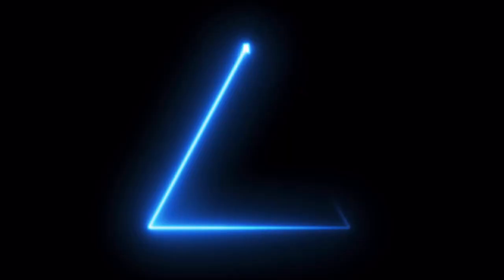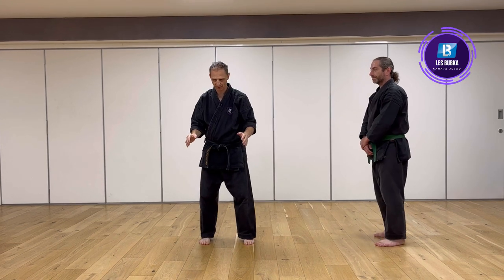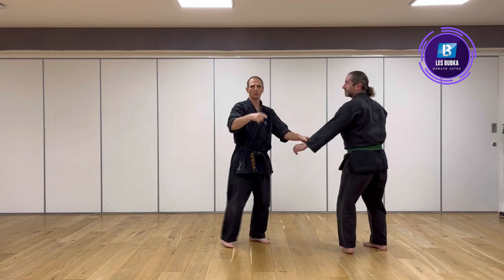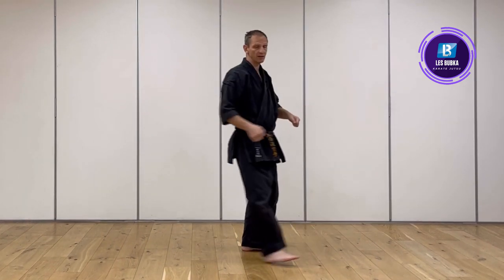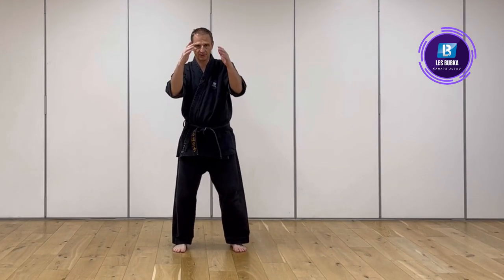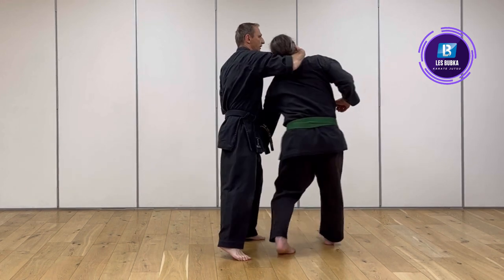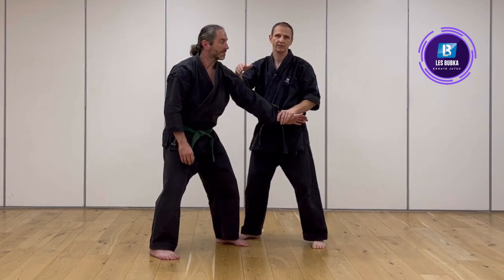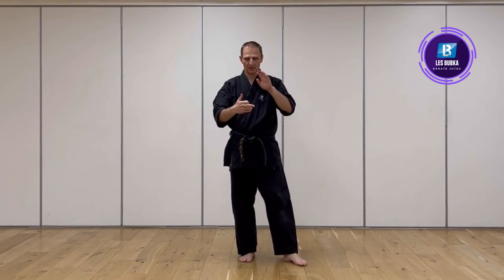How To Teach Karate Kata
I like to teach kata traditionally, application before pattern, I include flow drill and pressure testing via kata play and sparring

If you liked this clip and would like to access to full tutorial please join me at Les Bubka Karate Jutsu Video Library link 👇

If you would like to host a seminar with me at your club please join us at our events or get in touch

To learn and practice this application please seek under the supervision of a qualified Sensei.

Or with no cost to you and you shop with Amazon, please feel free to use my affiliate link, for which I get a small commission when you purchase something – note that it is completely free for you!

🥋About: Les Bubka is an author, Karate coach, entrepreneur, and creator of the Hikite4ever T-shirt. Promoting inclusive Karate with a focus on mental health aspects of training. Teaching both nationally and internationally.

Kind regards,

Musician: LiQWYD